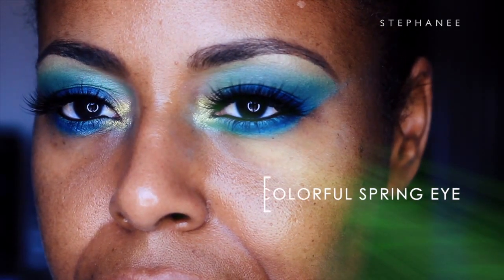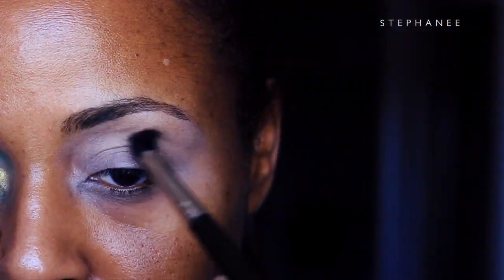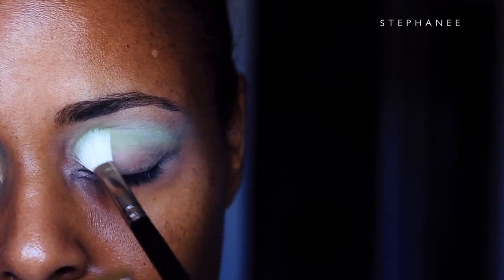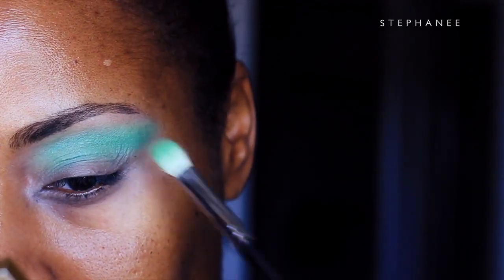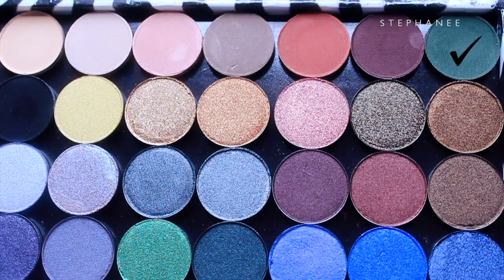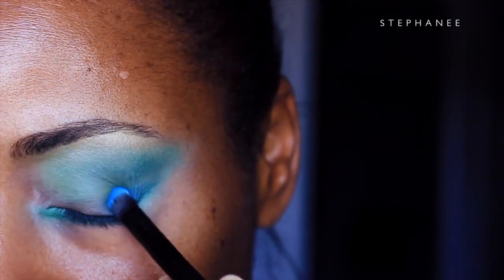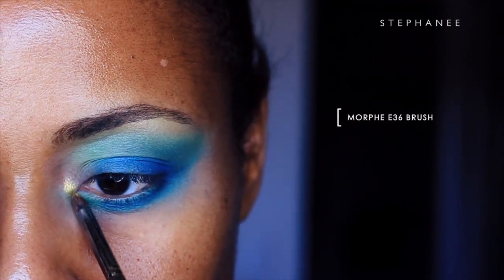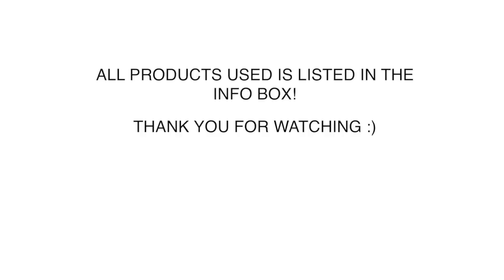Bright Spring Eye Using Greens & Blues Eyeshadow Tutorial Video I ByBare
This video is about a colorful eyeshadow look for Spring. This is the same eyeshadow look I wore on St. Patrick’s Day. I posted a picture on Instagram and received requests for a tutorial.

This eyeshadow look combines green and teal blue, yellow gold in the tear duct, blue and black mascara, purple eyeliner in the waterline, and black mascara with false eyelashes at the end as an option. I hope you enjoy this bright eyeshadow look for Spring 2017.

Please let me know what tutorials you would like to see next as well as color combinations!

▪️Products Mentioned
✔ Urban Decay Primer Potion
✔ Maybelline Age Rewind Concealer / Honey
✔ Laura Mercier Loose Powder
✔ Yaby Eyeshadow - Transition / Sand Dune
✔ BH Cosmetics 88 Color Eyeshadow Palette
✔ MUFE Techni Color Palette - discontinued
✔ Feather River Body Eyeshadow /Lost
✔ Colourpop SSS / Telepathy
✔ CoverGirl Katy Kat Mascara / Perry Blue
✔ Pür Fully Charged Mascara
✔ Urban Decay 24/7 Eyeliner - Waterline / Vodoo
✔ Vegas Nay False Eyelashes / Golden Goddess

StyleByBare / Stephanee
15642 Sand Canyon Avenue

✔ SHOP BYBARE:
▪️ Ipsy - monthly beauty subsciber & IpsyOS member
I use the Chocolate Bar, Semi Sweet, Bon Bon, Peach, 9 pan eyeshadow palettes, eyeshadow singles, Born This Way Concealers, Lipsticks, Lipglosses, Contour Palette, and much more. Please ask if you need assistance with additional products from this brand.
I use the eyebrow products, cream eyeshadow pots, mascaras, Hoola, Watt’s Up, Benetint, Dandelion, Hervana, Rockateur.
I use the single eyeshadow pans, blush pans, contour pans in Warm.
I use the concealer corrector palette, blush duos, Wild & Radiant palette, Carli Bybel palette, eyeshadow palettes - Neutral Eyes, Smokey Eyes, 88 Matte, 88 Neutral.

✔ About Stephanee:
Skin Type: Normal
Skin Tone: Dark (NW43)
Skin Undertone: Warm / Golden
Hair Type: Relaxed
Hair Texture: Fine
Hair Color: Dark Brown // Non Dyed
Eye Color: Dark Brown // Contact lens wearer

Stephanee has + 25 years of experience in the beauty and fashion industry. Products mentioned are curated by her and she will not endorse products that will not be a good fit for her lifestyle. She has a passion for skin care and specializes in Asian and European skin care brands to maintain and correct a healthy complexion. She holds a MBA degree and resides in Orange County, CA with her teenage son.